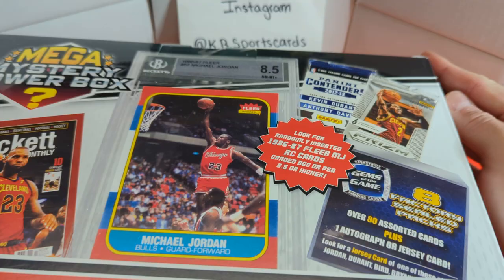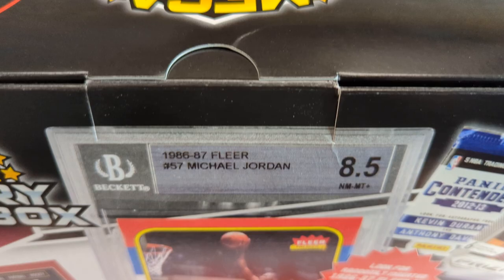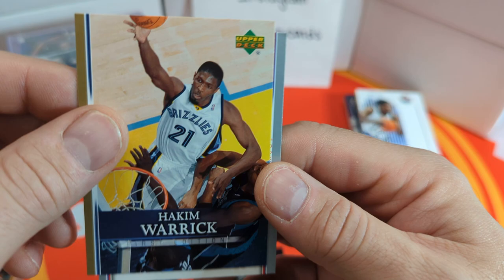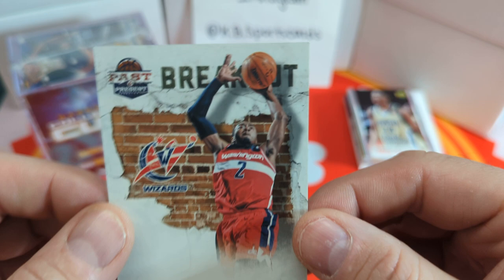Looking For Hidden Treasures With NBA Basketball Card Mega Mystery Box!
OVER 2300 Cards Listed!

We get our hands on a Mega Mystery Box full of NBA Basketball Cards. Let's see if we can find any hidden gems? Michael Jordan and Steph Curry. Could there be?

Stamps.com